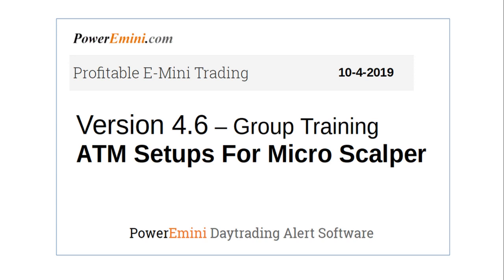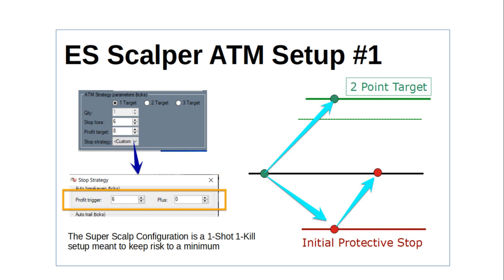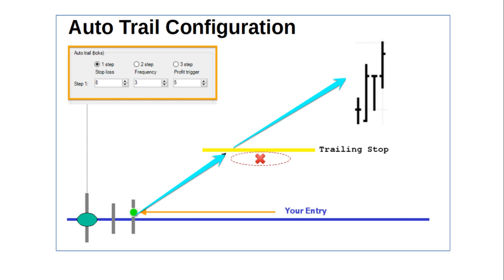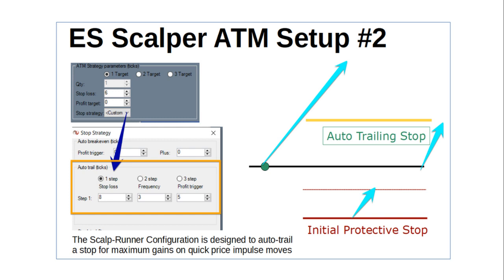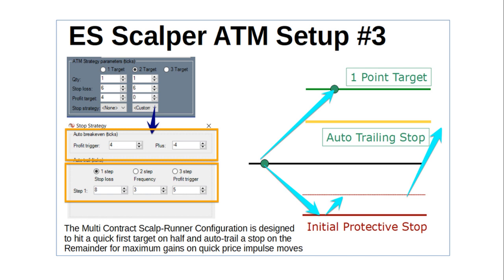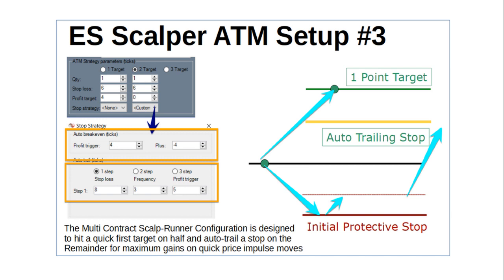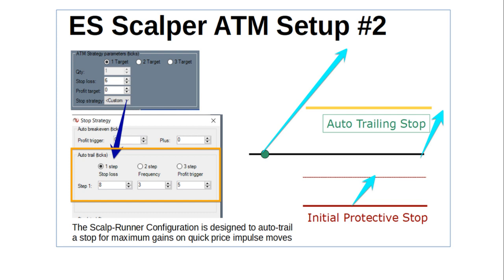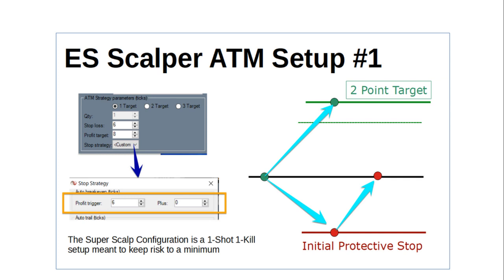InvestingSystems Live Stream